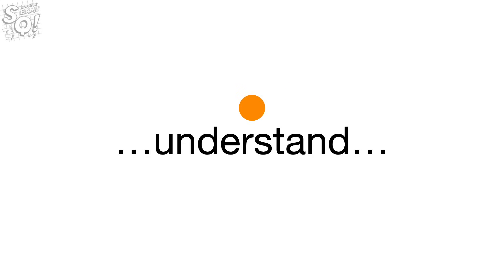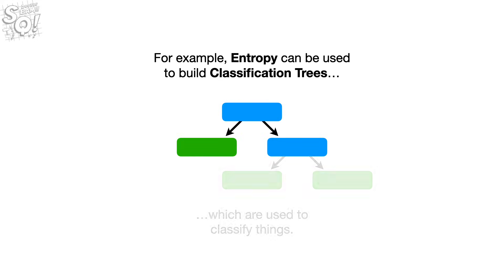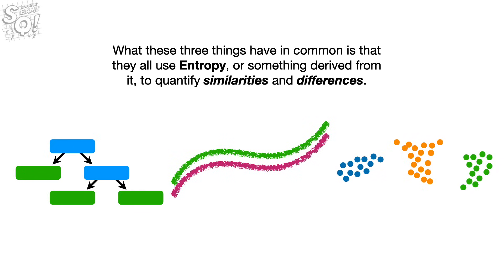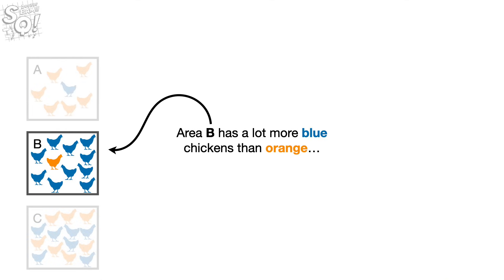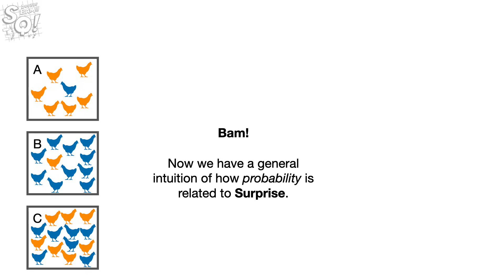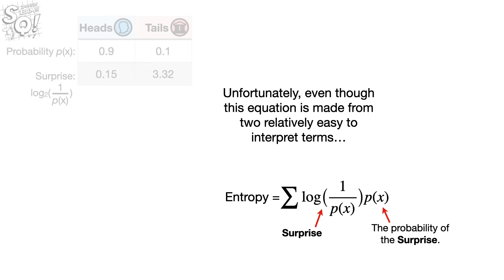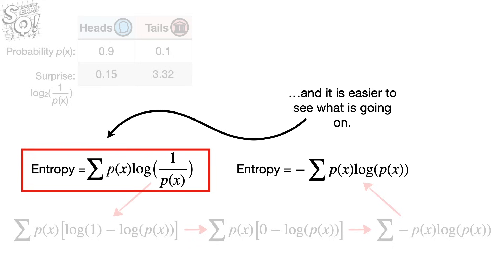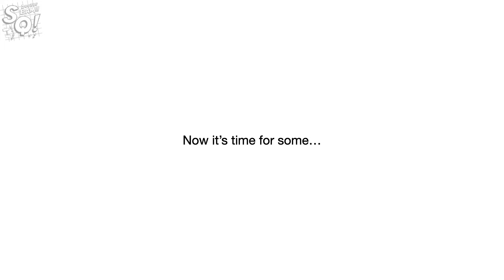Entropy (for data science) Clearly Explained!!!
Entropy is a fundamental concept in Data Science because it shows up all over the place - from Decision Trees, to similarity metrics, to state of the art dimension reduction algorithms. It's also surprisingly simple, but often poorly explained. Traditionally the equation is presented with the expectation that you memorize it without thoroughly understanding what it means and where it came from. This video takes a very different approach by showing you, step-by-step, where this simple equation comes from, making it easy to remember (and derive), understand and explain to your friends at parties.

...or...

0:00 Awesome song and introduction
1:28 Introduction to surprise
4:34 Equation for surprise
6:09 Calculating surprise for a series of events
9:35 Entropy defined for a coin
10:45 Entropy is the expected value of surprise
11:41 The entropy equation
13:01 Entropy in action!!!